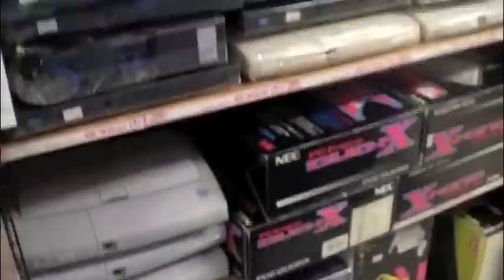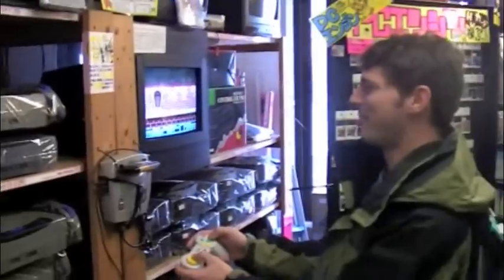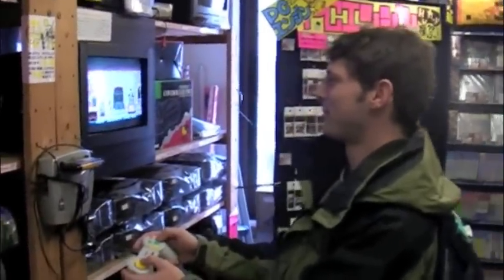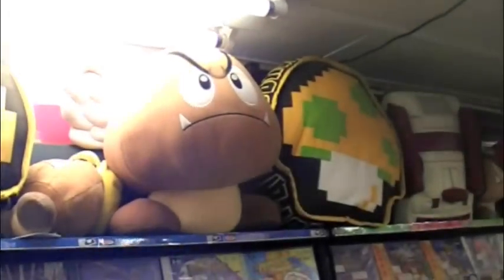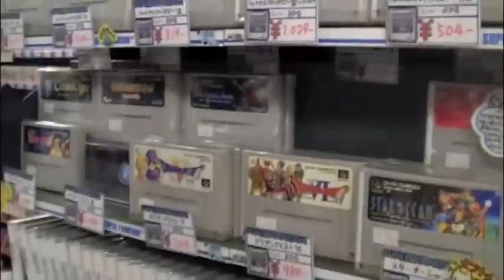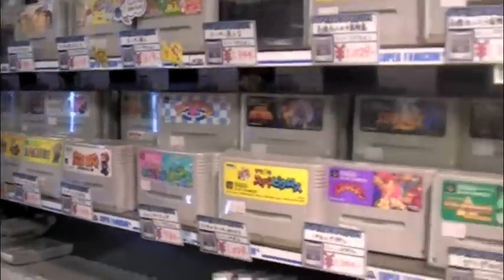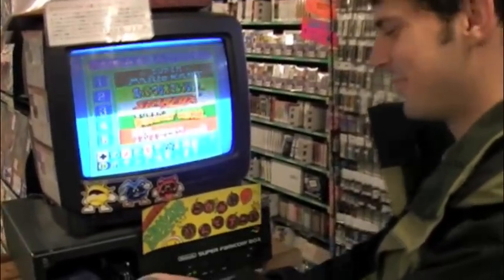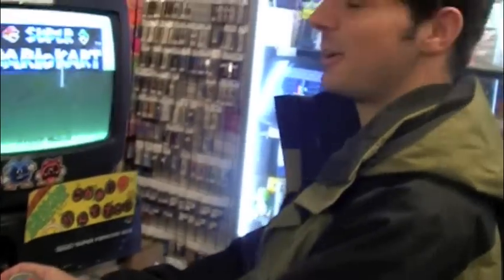NWR in Akihabara: Part 1 Super Potato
Reviews Editor Michael "TYP" Cole and Japan Correspondant (and cameraman) James Charlton explore retro video game goodness at Super Potato in Akihabara.